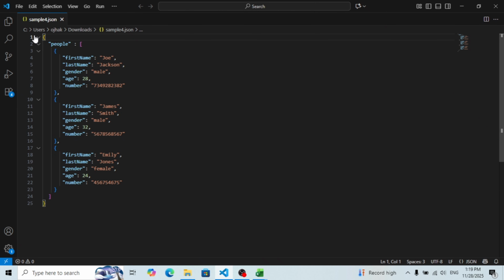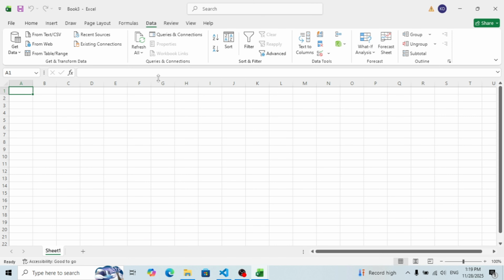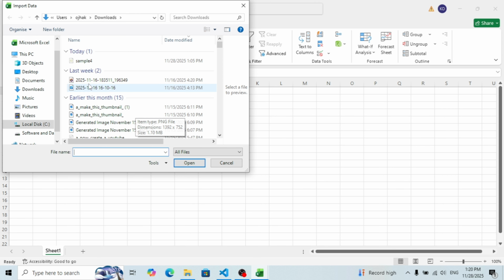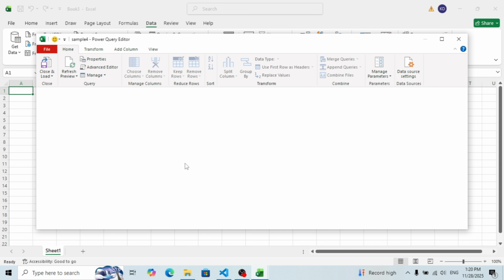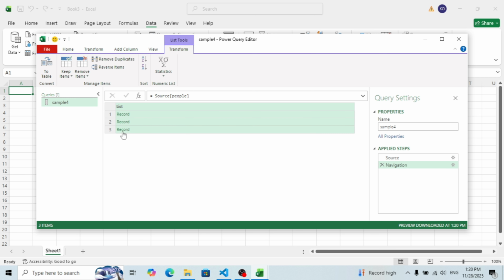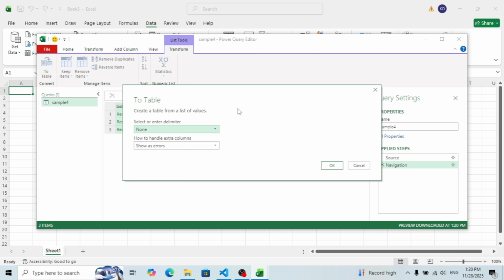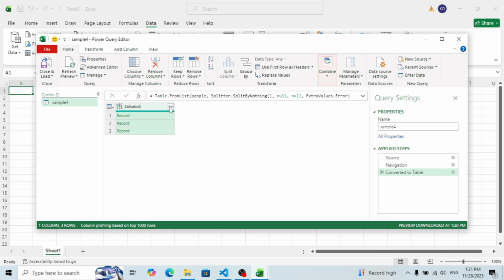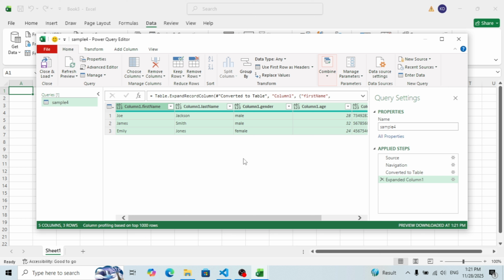How to convert JSON Data into Excel Table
This video is a short tutorial on converting JSON format into Tabular format in MS Excel.